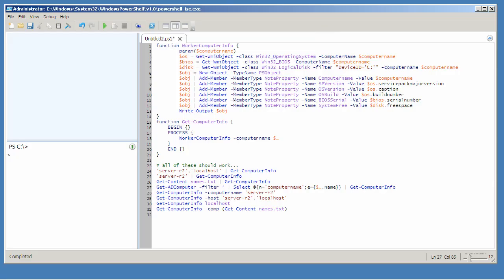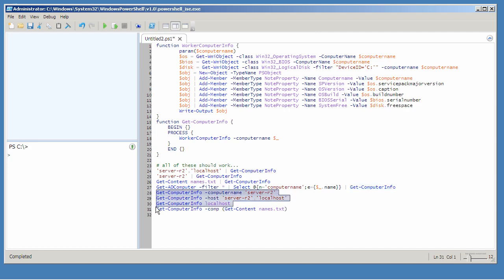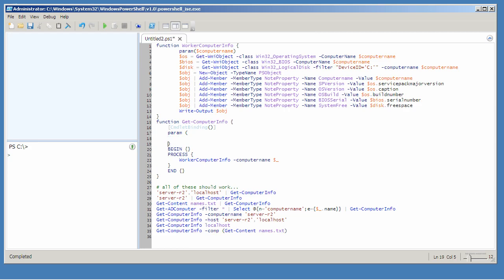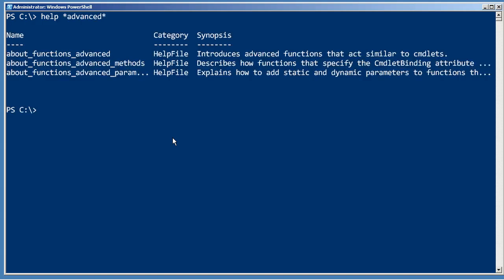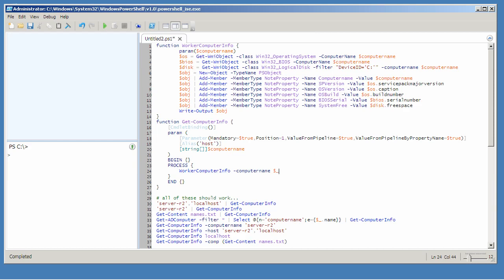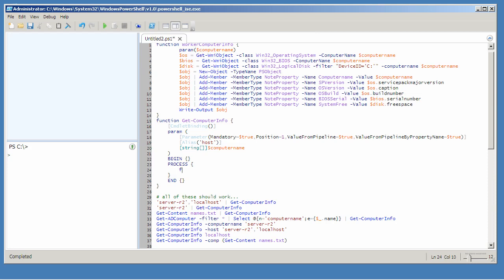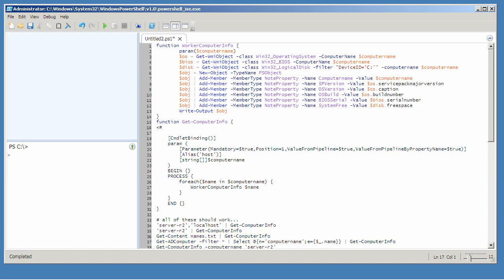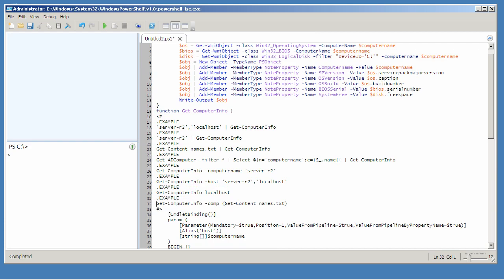Chapter 21 - Advanced Function.mp4